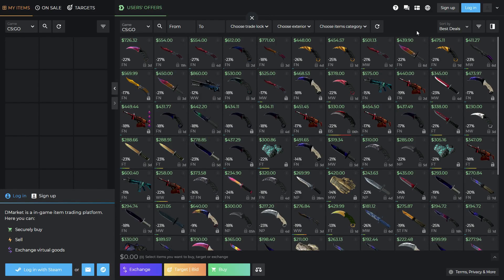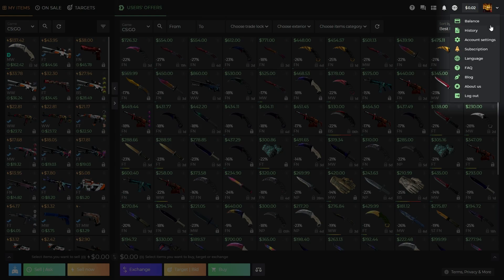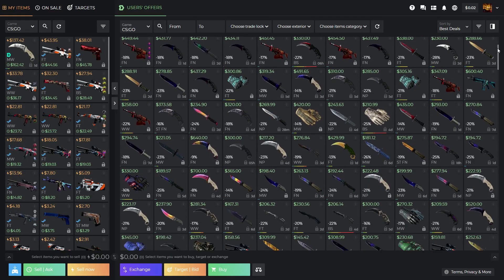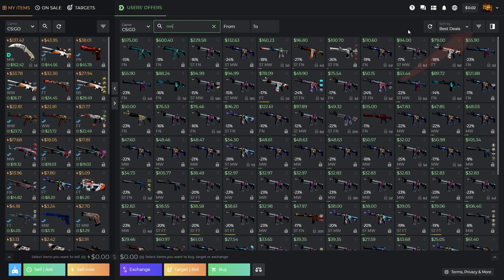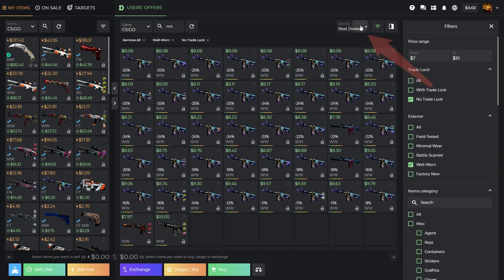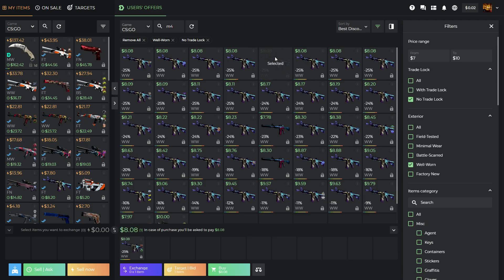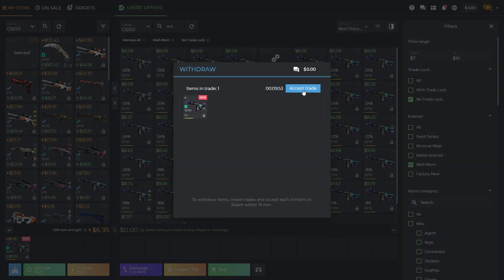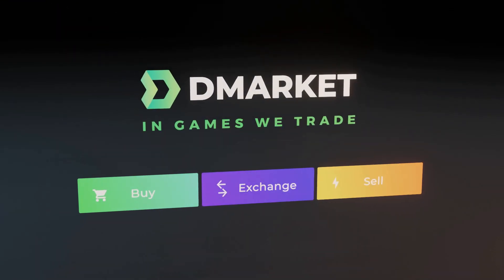How to buy csgo skins easy and fast. Few easy steps | Buy csgo skins on DMarket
In this video we will show you how to buy csgo skins with no efforts. Check the video and then try by yourself on DMarket